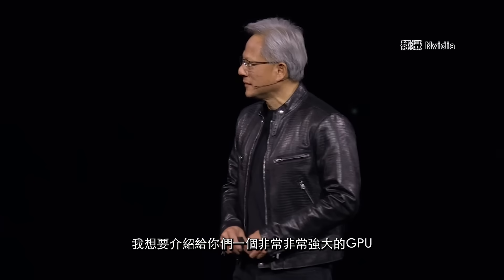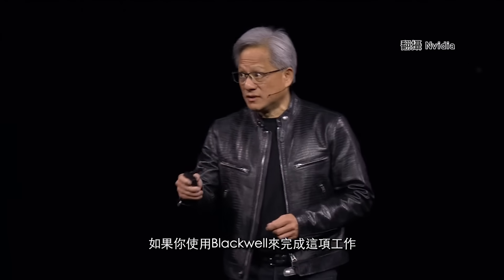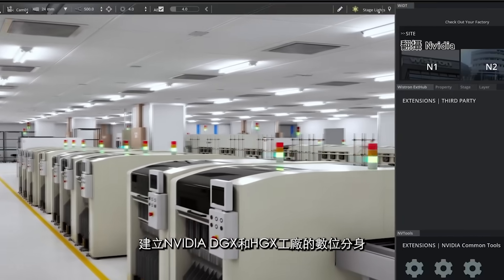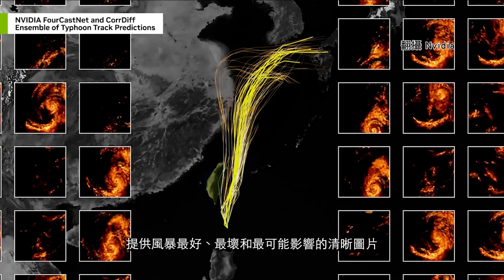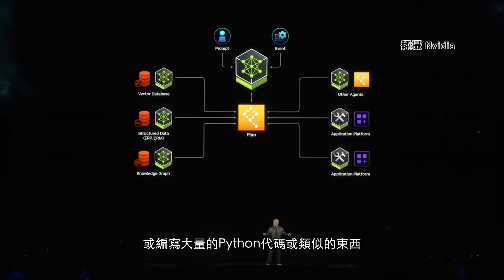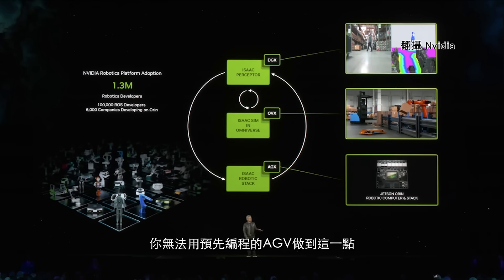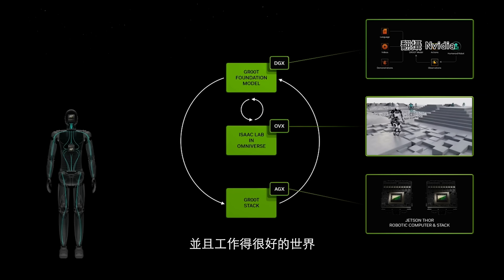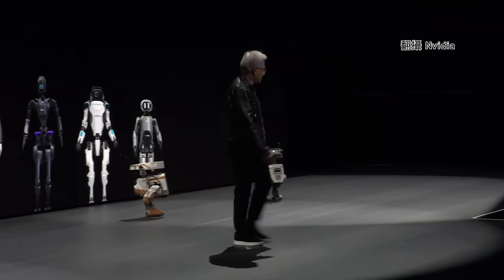2024 Nvidia GTC大會 八分鐘帶你看精華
2024 Nvidia GTC熱鬧展開，輝達執行長黃仁勳也發表了兩小時的開幕演說。其中發布了不少話題性十足的重磅消息，其中包括新晶片、機器人與AI未來發展的期望。gtc

經濟日報是國內發行量最大、最具影響力的財經媒體。我們珍惜讀者對經濟日報的青睞，重視社會賦予的價值，未來將持續堅守崗位，繼續為台灣經濟付出奉獻。